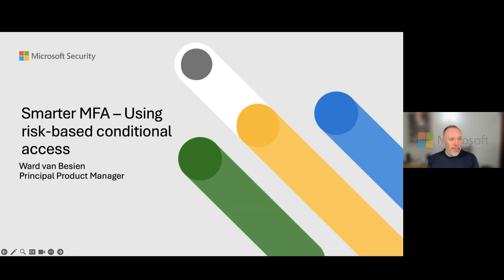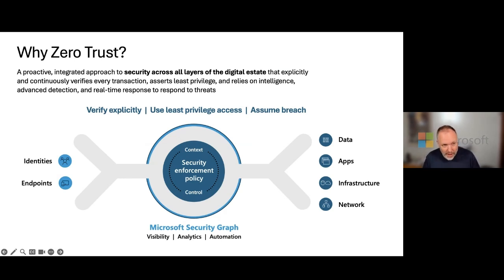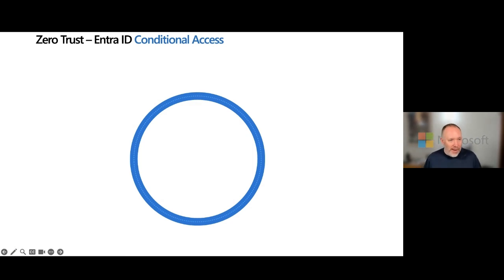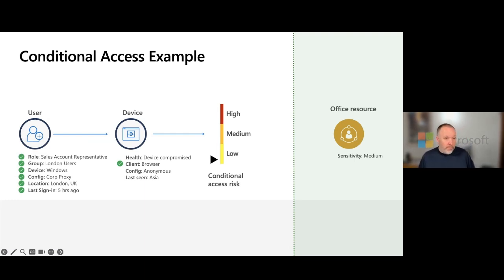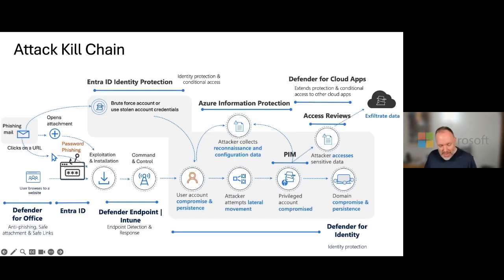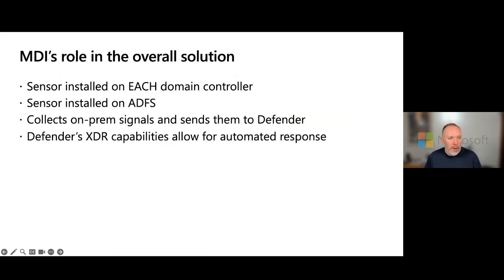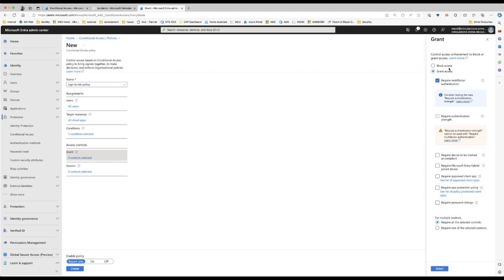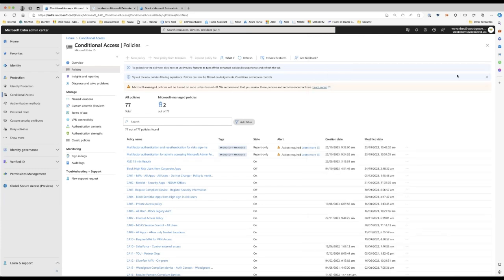Smarter MFA - Using Risk-Based Conditional Access to Dynamically Increase Security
Join us for a session where our Security Engineering team will show how Risk Based Conditional Access can be used to make MFA a lot smarter and incorporate signals both from the cloud and on-prem resources to dynamically adjust the criteria used to grant access. Using demos, we will show how to configure this solution and apply best practice. We'll even provide a peek under the covers to increase your understanding how this solution actually works.